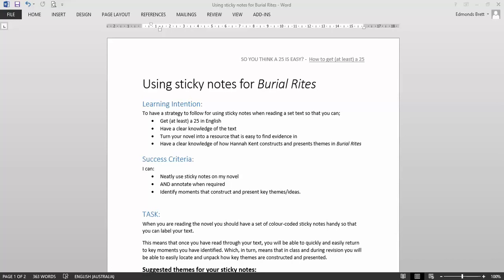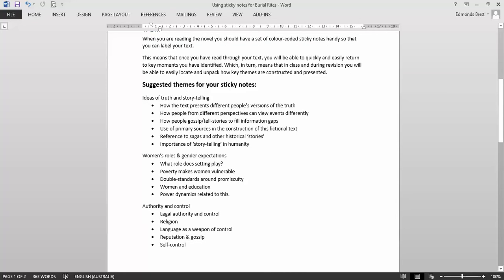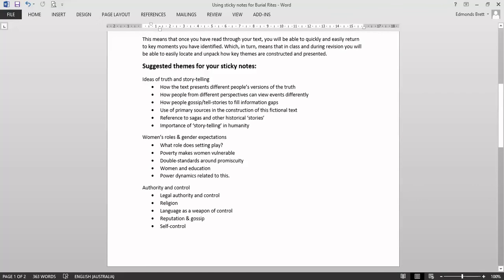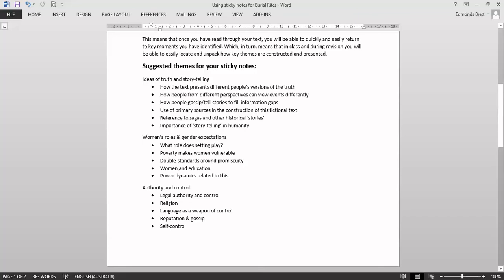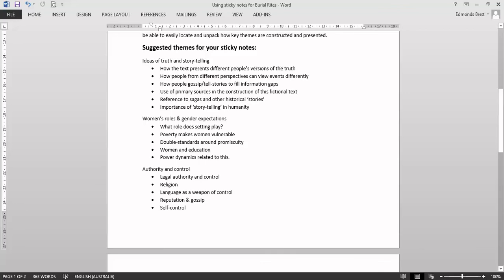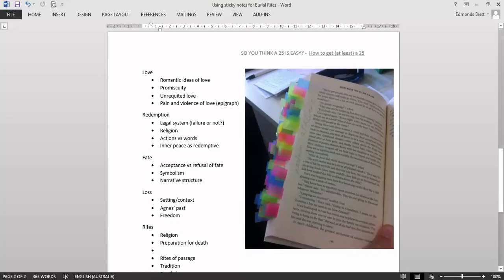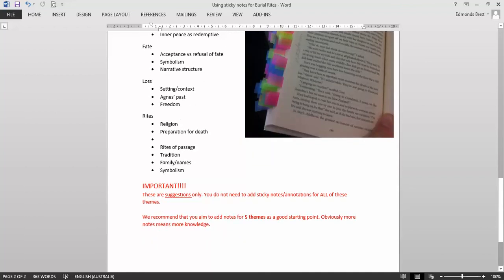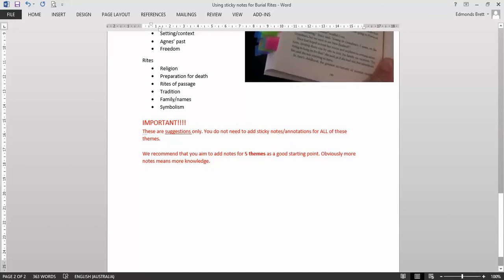So you think 25 is easy? - Sticky Notes for Burial Rites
Strategy 1 for 'Text Response'